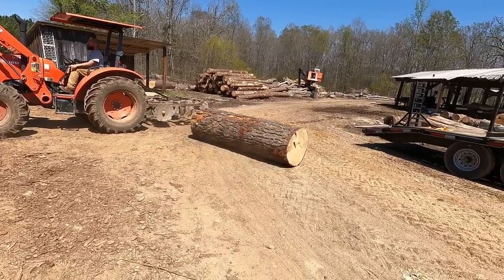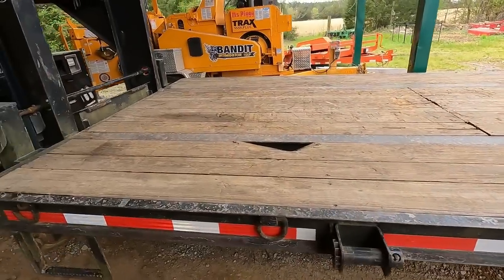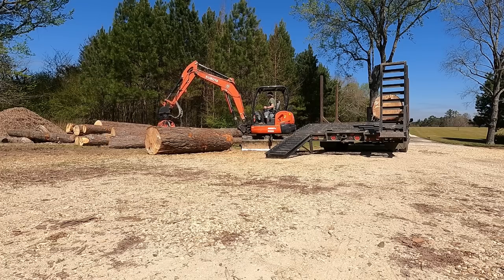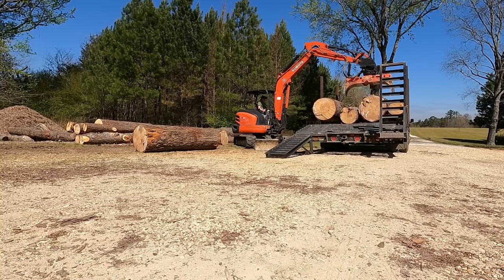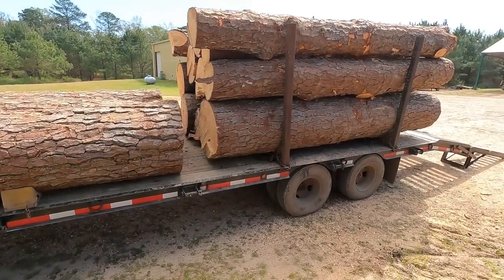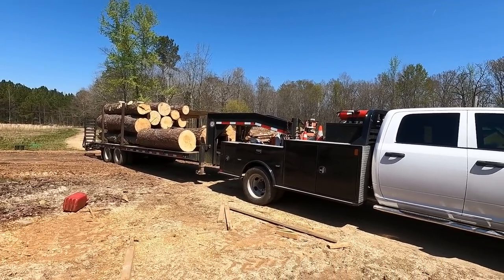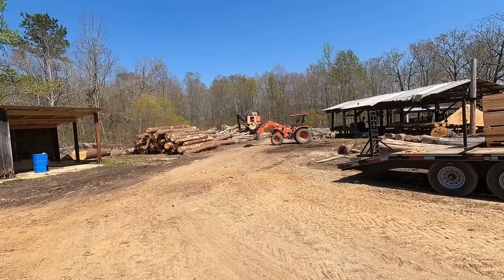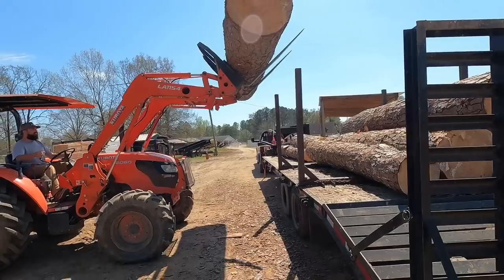Log bolsters on my gooseneck | what and how they attach